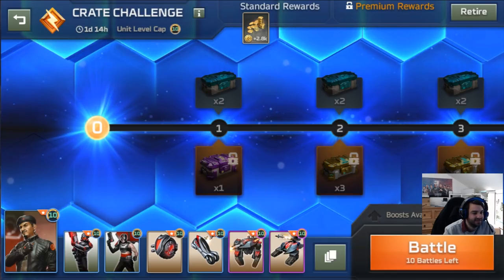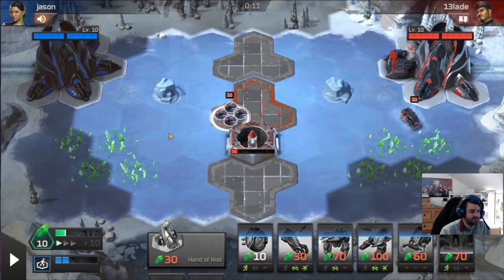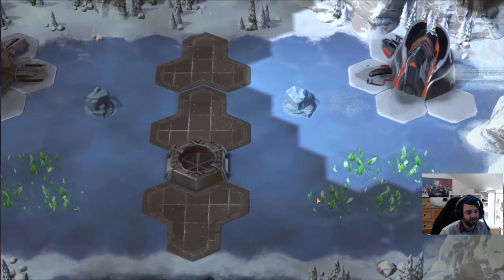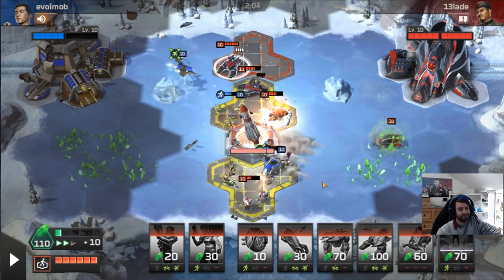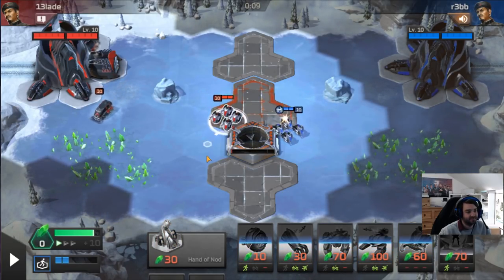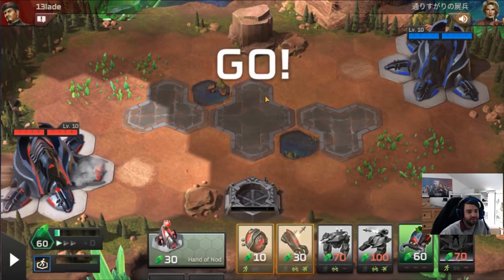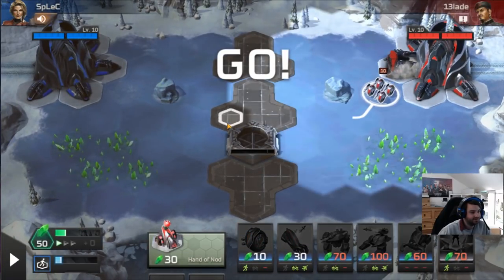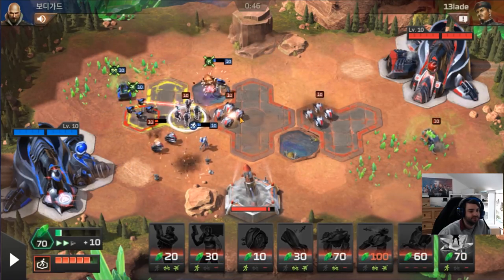C&C Rivals: Crate Challenge with NoidHex TickTank!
Hey everyone, here's a crate challenge with NoidHex's tick tank deck! The deck is a bit of a meme but actually plays out pretty well.